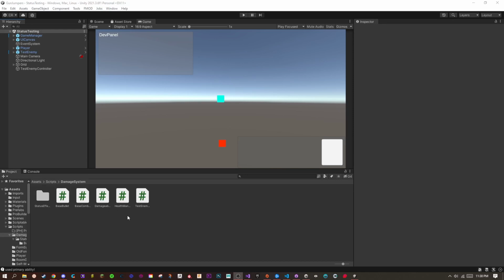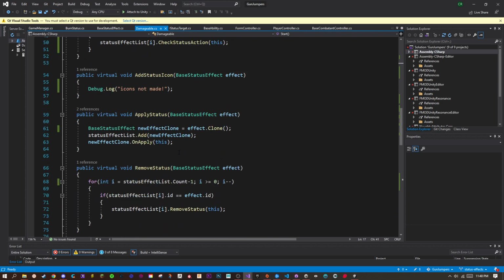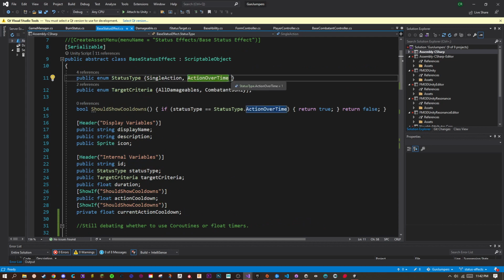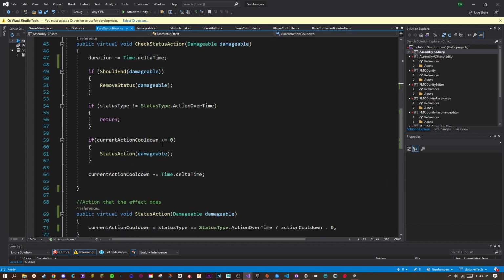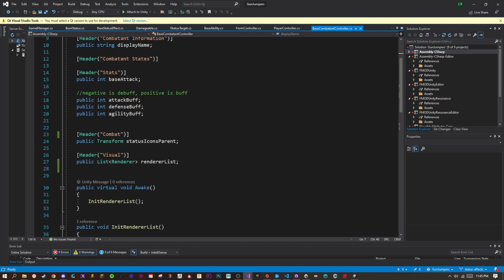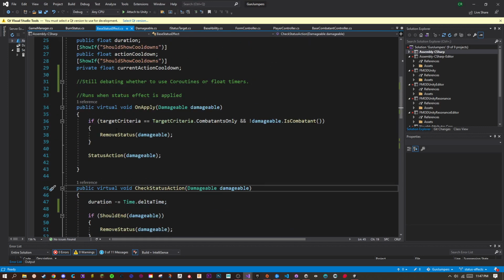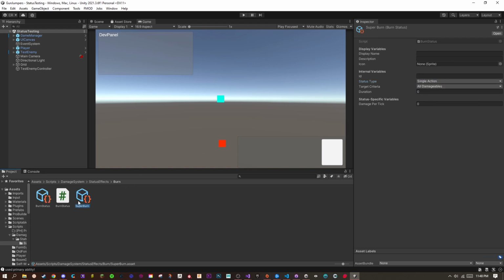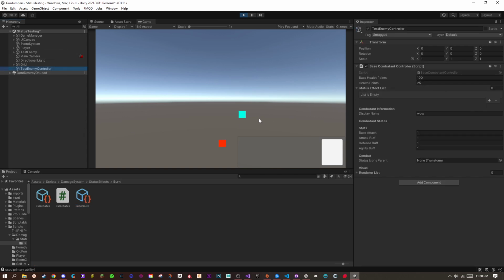status effect system